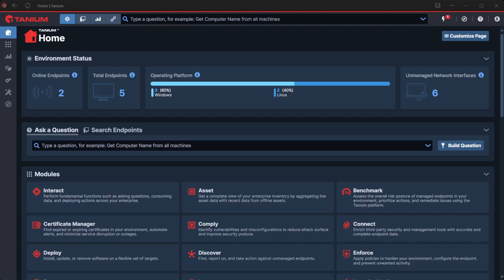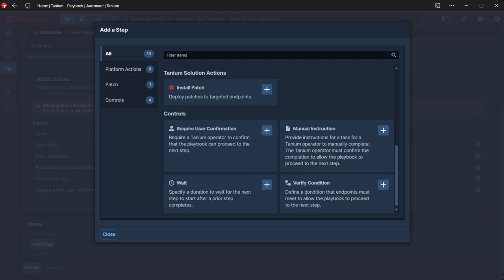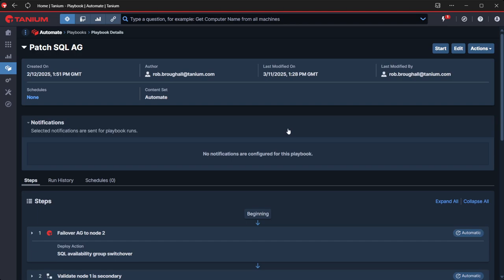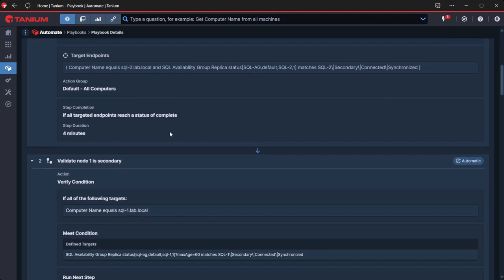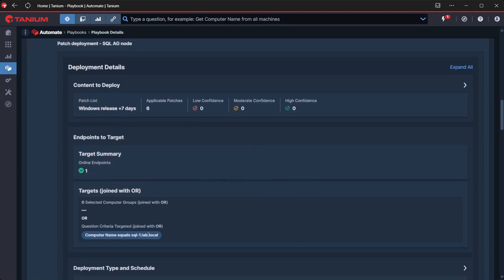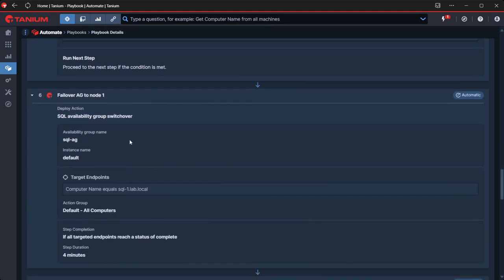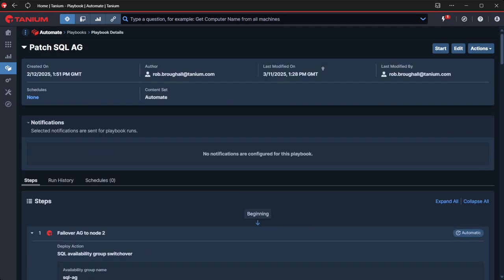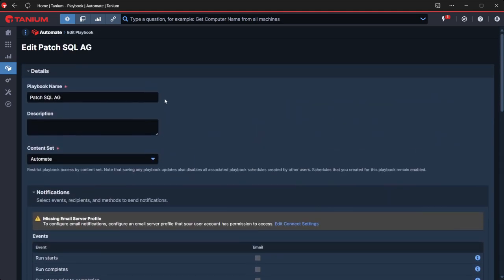Demo: Cluster patching with Tanium Endpoint Management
See how you can use Tanium Automate and Endpoint Management to automate cluster patching of your organization's devices.